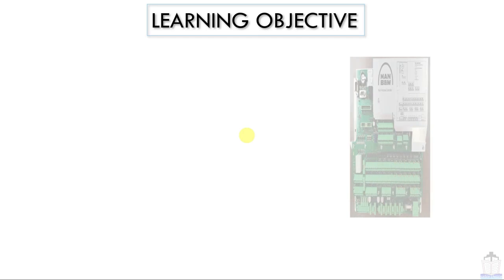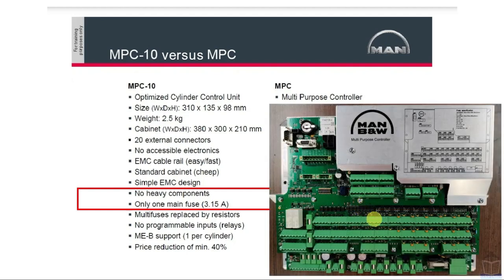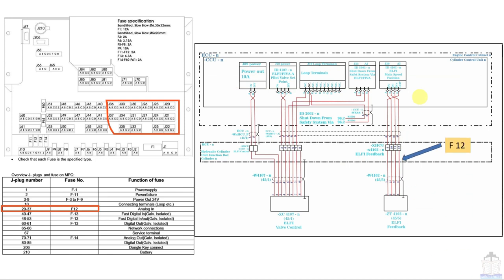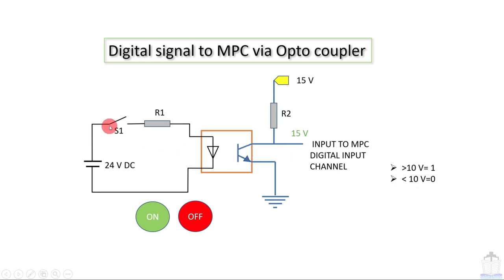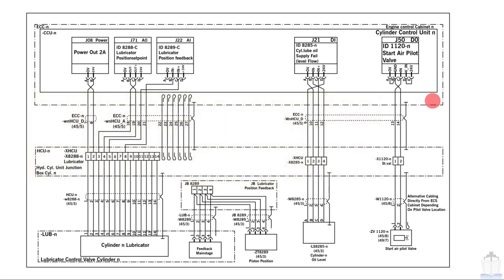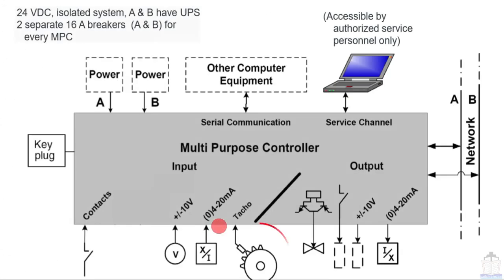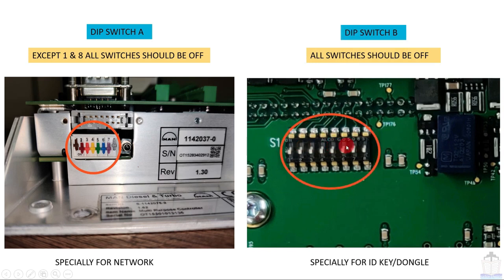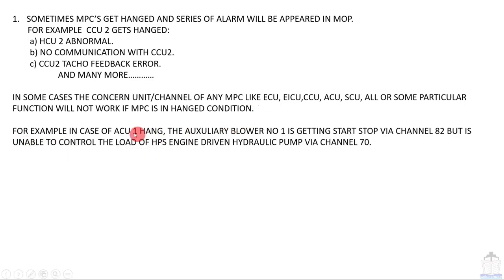MULTI PURPOSE CONTROLLER MPC details ME ENGINE